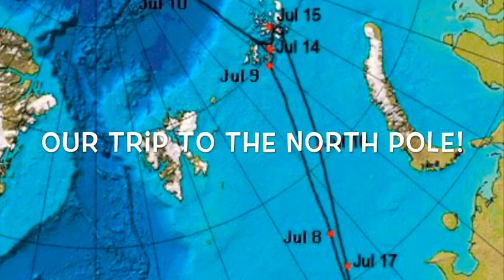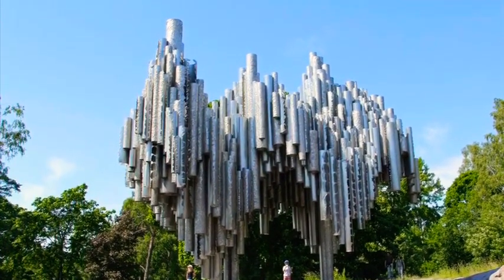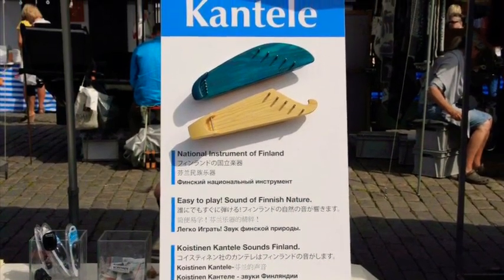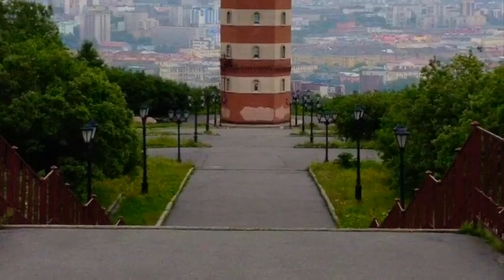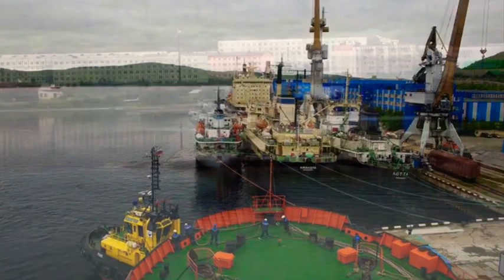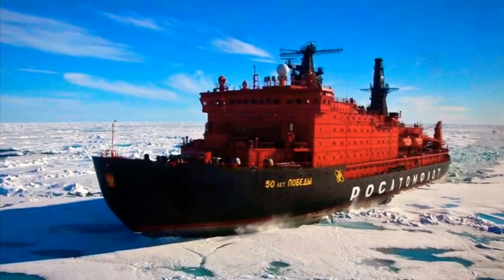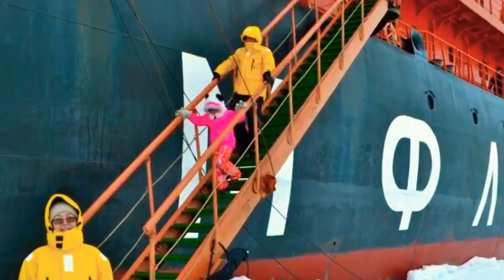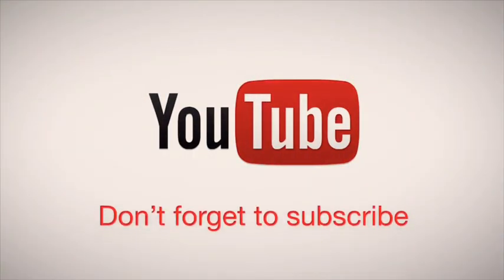North Pole Trip | Vanluc7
My trip to the North Pole was an amazing adventure! I hope you enjoy this trip as much as my kids and I did 😊

💋 MY LINKS 💋

*Everything in my videos and topics I discuss are just my views and opinions. Any commentary, opinions or jokes expressed by me are my opinions only based on public figures & public information and should not be considered fact. Please don’t send anyone I discuss in my videos or in the comment section any hate or negativity.